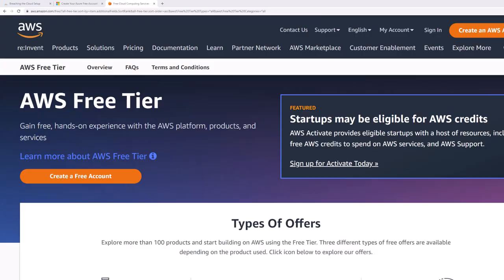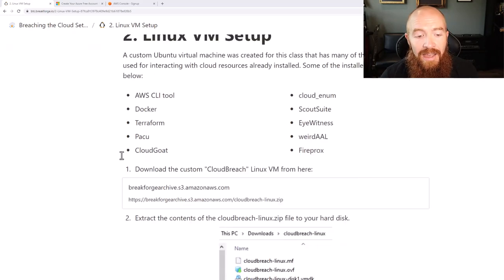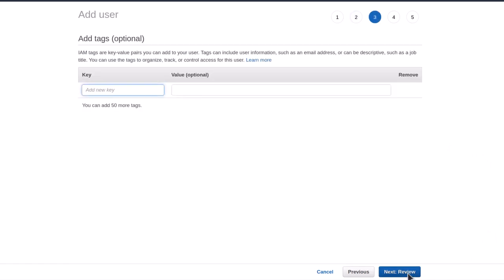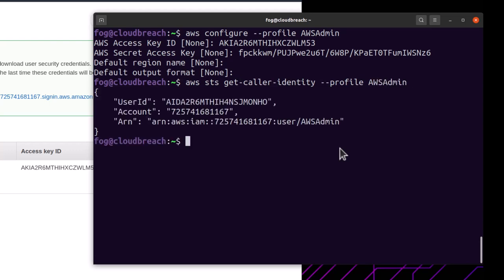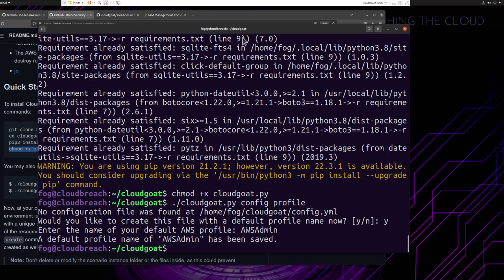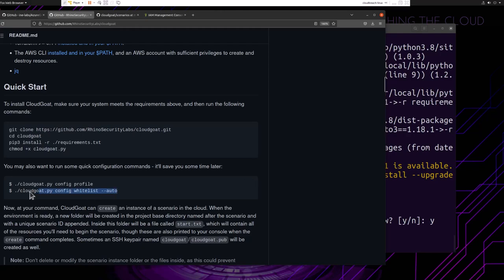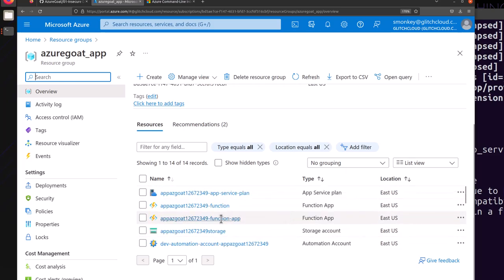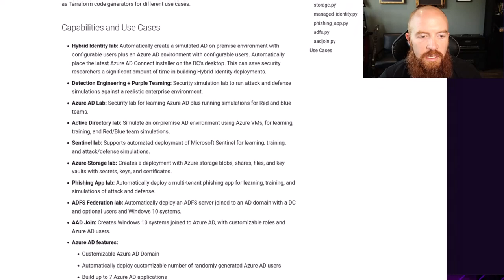How to Build a Cloud Hacking Lab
How easy is it to build your own cloud hacking lab? In this video, I show how you can sign-up for your own Microsoft Azure and Amazon AWS accounts, and then use them to learn common cloud vulnerabilities such as public accessibility of resources, server-side request forgery, cloud-based privilege escalation issues, and more. Learn how you can deploy resources to your own cloud environment using automation tools known as “Infrastructure-as-Code”. Being able to quickly spin up and down resources within your own cloud accounts makes it possible to simulate real-world environments that can be hacked without risk to other organizations.

Links:
Instructions for setting up Azure and AWS accounts can be found